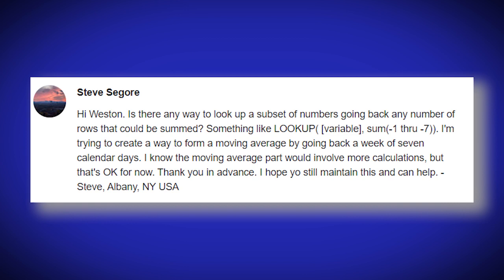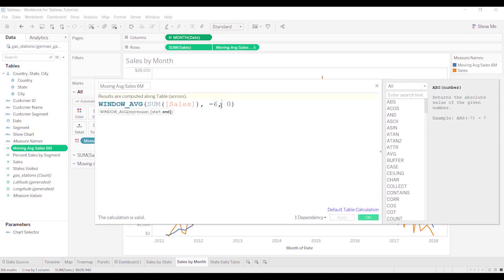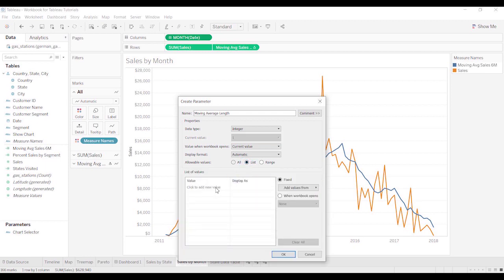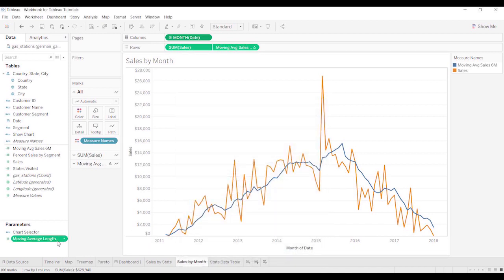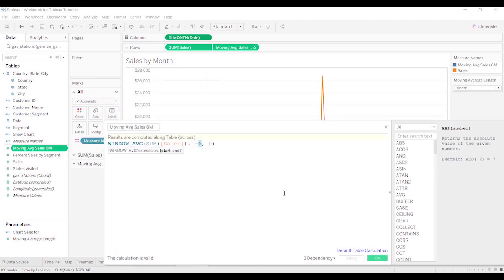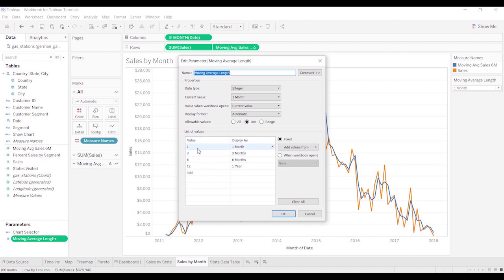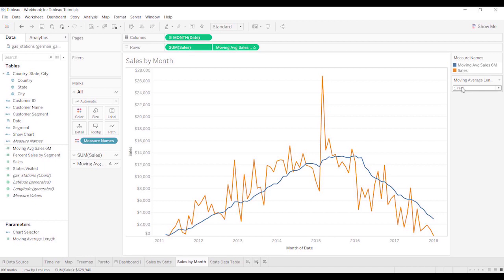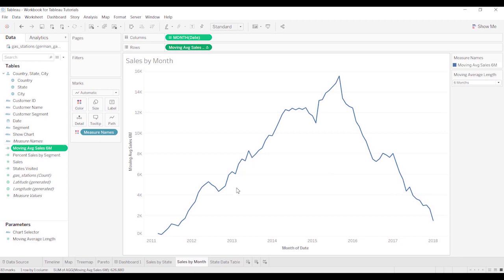Tableau Tutorial - Level-up your Moving Average Line by using a Parameter to change the timeframe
Take your moving average line to the next level by using a parameter that allows the user to change the length of the timeframe.